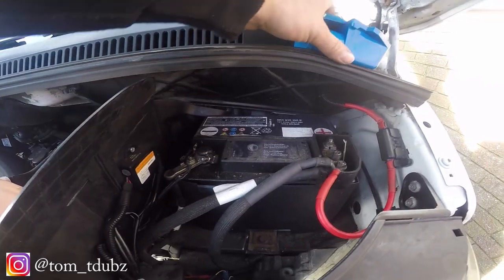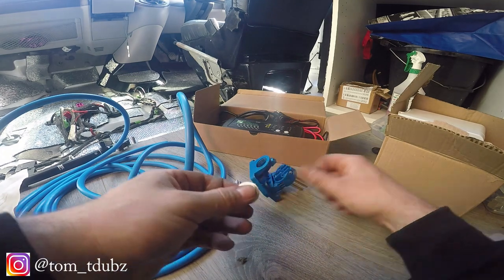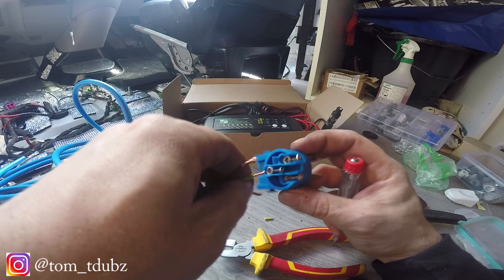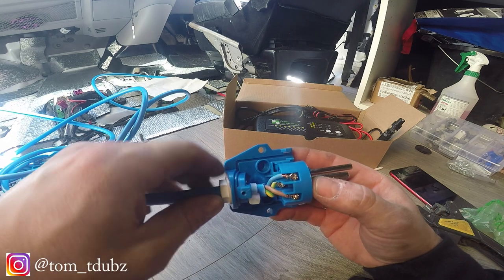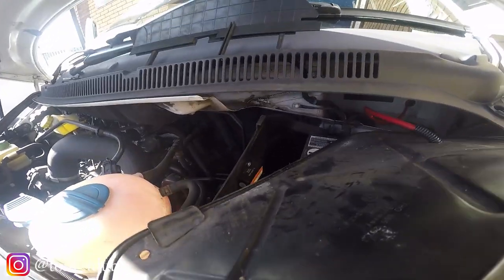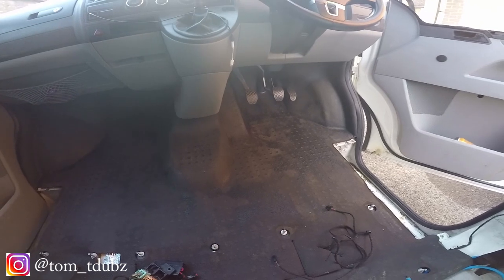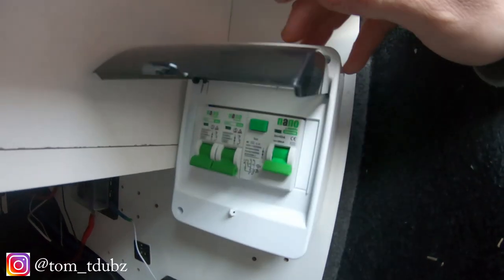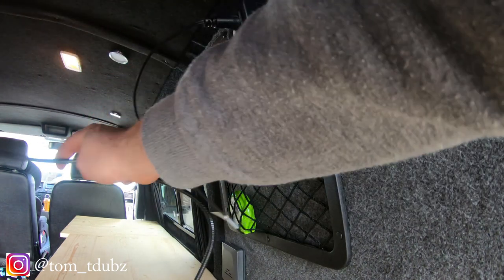Camper van mains hook up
In this video I will be adding a mains hook up kit which is available here from Raynes automotive.

This process can be for all campervans. Check out my Instagram page @tom_tdubz for more uploads and pictures of my progress.

Tdubz